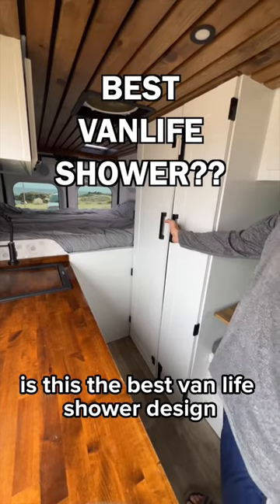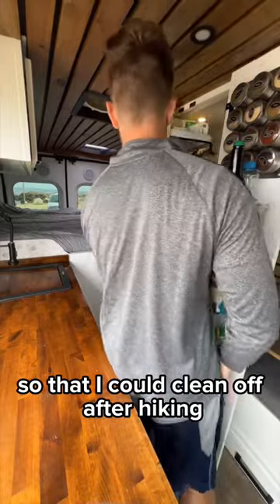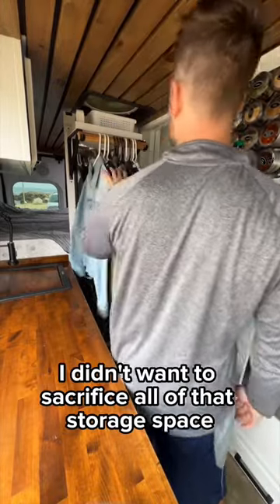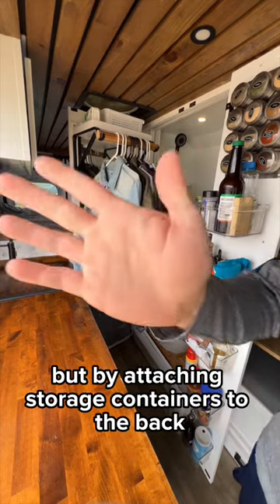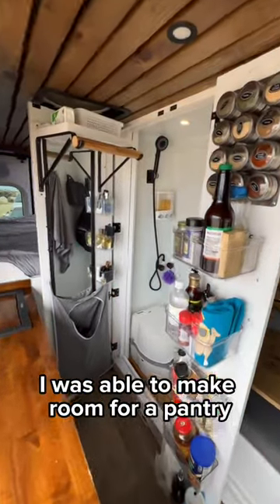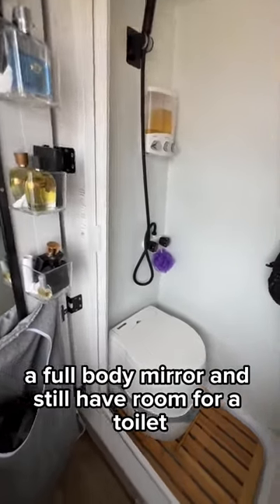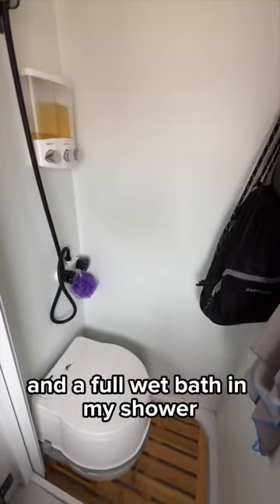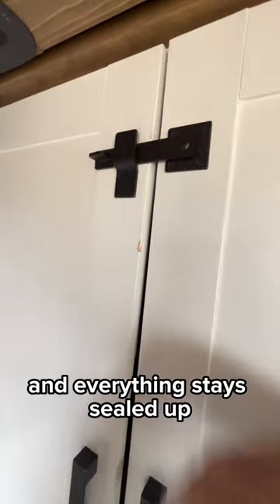Best Vanlife Shower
Is this the best shower design for vanlife?

When I started designing my campervan conversion, I knew that I wanted to have an indoor shower so I could wash off after a day of hiking, mountain biking, or skiing, but I hated the idea of losing all of that space to put a shower inside the van!

So this is what I came up with and it’s been working out great!

When it’s closed up it looks like any old cabinet, but when you open those doors you see that it’s not just a closet, its actually a full wet bath!

By attaching storage containers to the backside of the doors, I’m able to have enough storage space on there for a full pantry!

Then on the other door I’m able to have a hanging wardrobe for all my clothes, a spot to put my dirty clothes hamper, and a full body mirror so I can see how I look before going out!

Then when I want to shower, I just turn on the shower light, step inside, and close my nautilus shower door so no water gets inside the van!

This also means I had room for a toilet in the van too!

I’ve been loving this vanlife shower design and think its the best compromise for not losing storage space but still having an indoor shower.

Follow to see the rest of the van build!